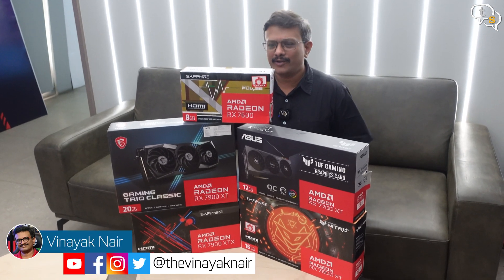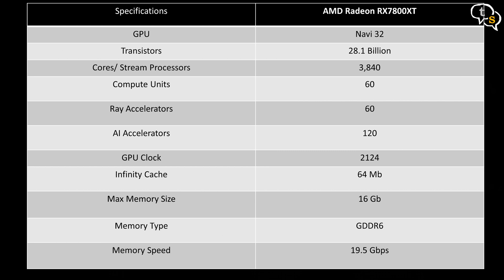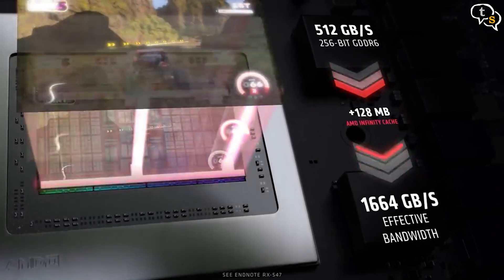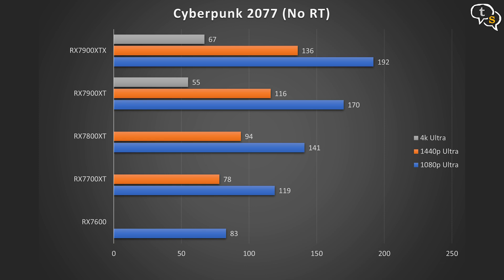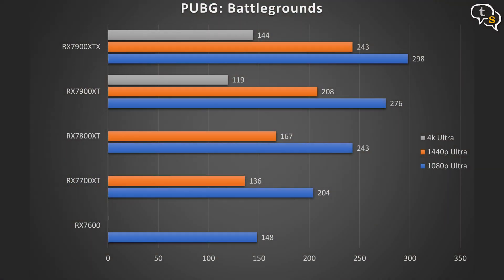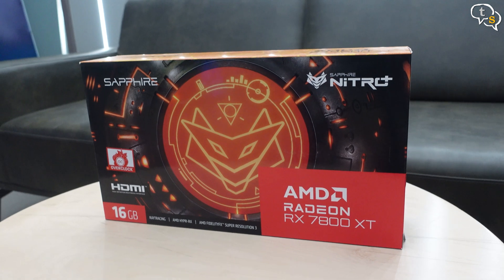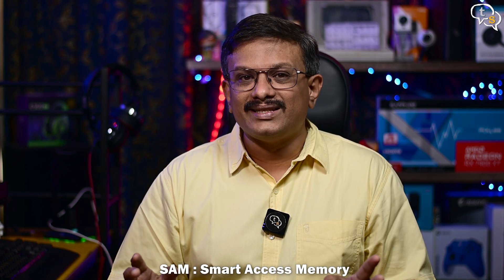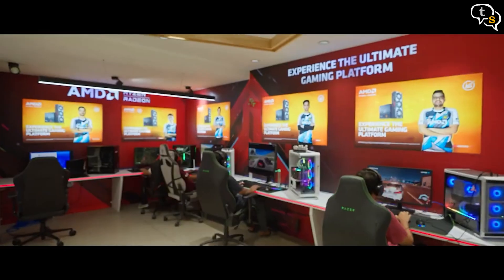AMD Radeon RX 7000 Series Graphic Cards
Sapphire Pulse Rx 7600
Sapphire Pulse AMD Radeon RX 7800 XT
Sapphire Pulse AMD Radeon Rx 7900 XT
ASUS TUF Gaming Radeon RX 7900 XTX OC Edition

In this video I'm comparing the rx7600, 7700xt, 7800xt, 7900xt, and the big daddy the 7900xtx.
So how do they differ, watch the video to find out.

⏰ Timecodes ⏰